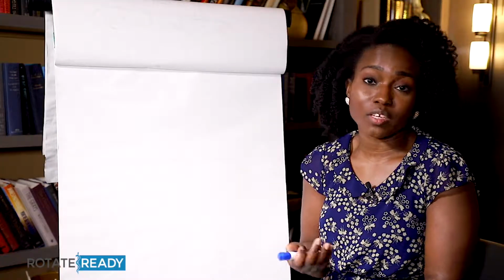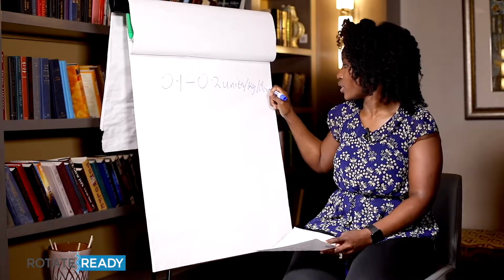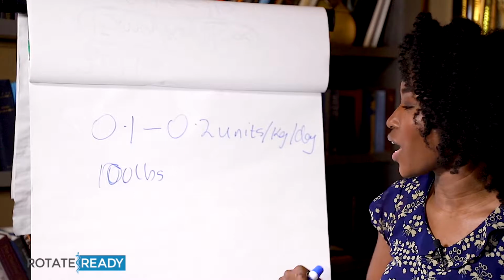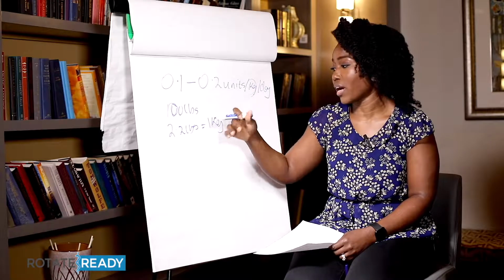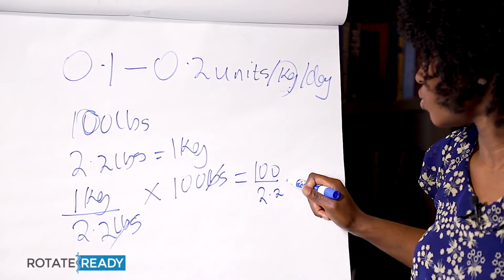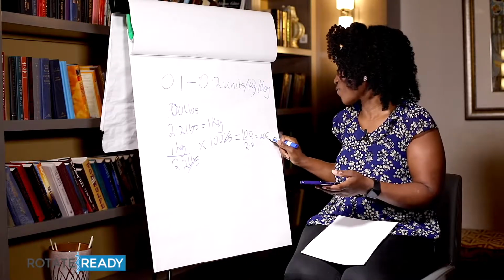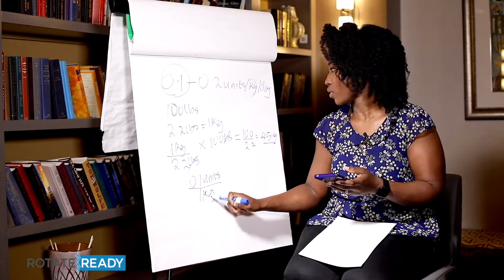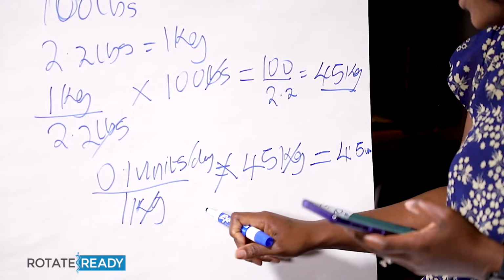How to Calculate Insulin Dosing in an Insulin Naive Type 2 DM